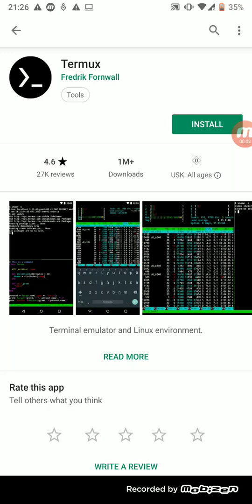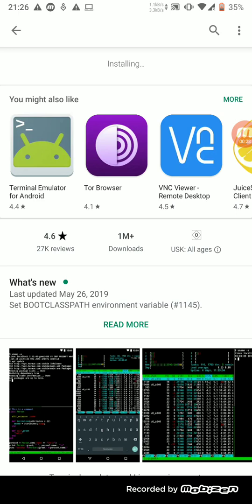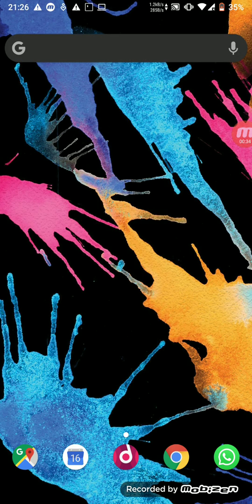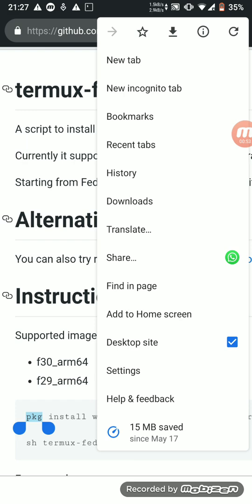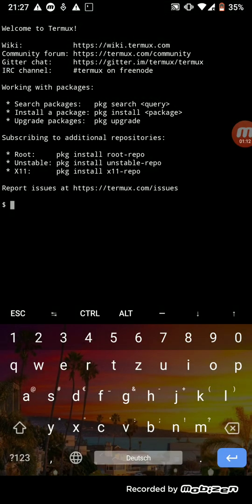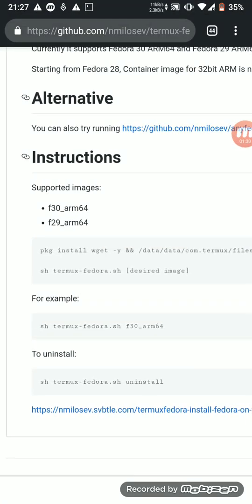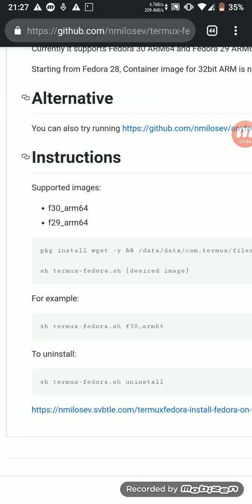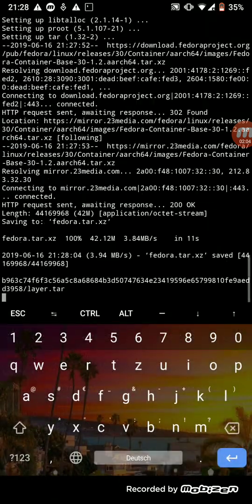How to Install Julia Programming Lang on a Android Phone :D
sh termux-fedora.sh f30_arm64

startfedora

In Fedora (still in termux):
Install wget:
yum install wget

confirm with yes during installation:
y

extract it:
tar -xzf julia-1.3.1-linux-aarch64.tar.gz

Go to Julia directory:
cd julia-1.1.1

cd bin

start Julia and have fun!
./julia